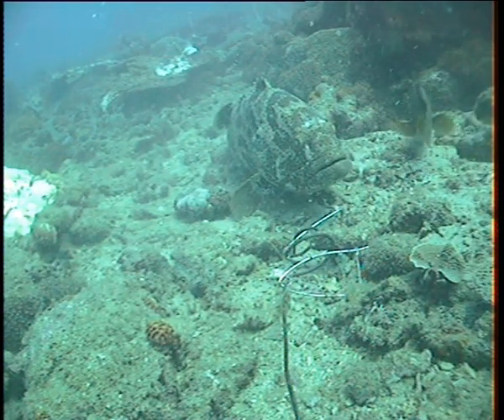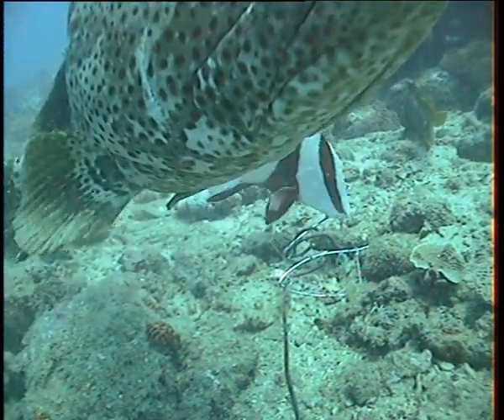The Goldspot Cod (grouper) underwater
This video shows the behaviour of the Goldspot Cod (a Grouper) as they approach and feed on baits underwater. It also shows interactions between individuals.